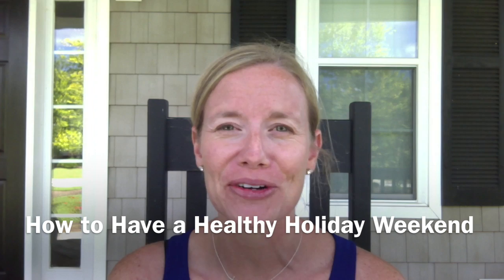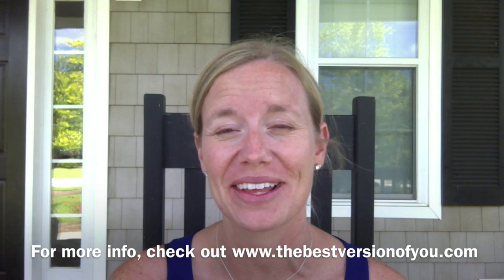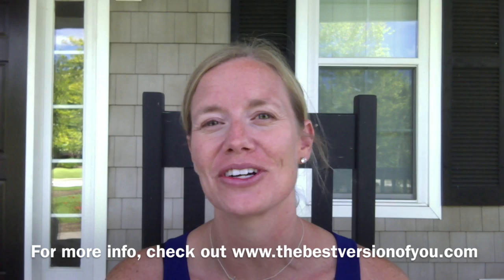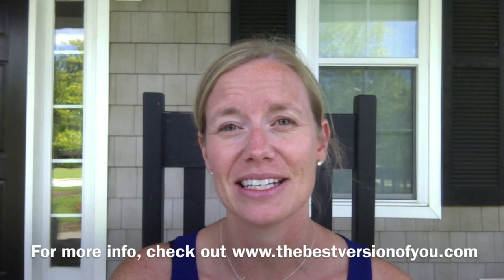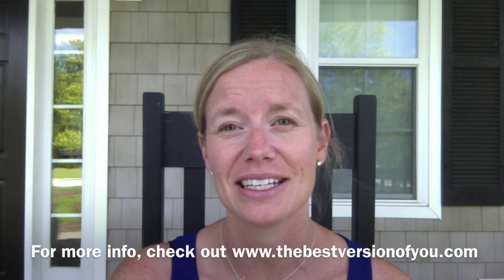How to Have a Healthy Holiday Weekend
Quick tips for having a Healthy Holiday Weekend for certified Holistic Health Coach and owner of to me on YouTube!